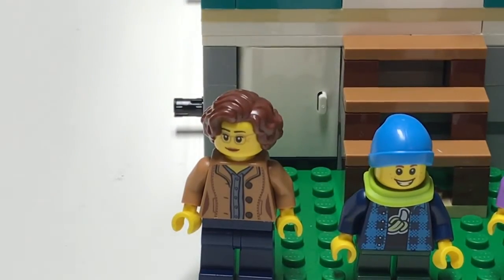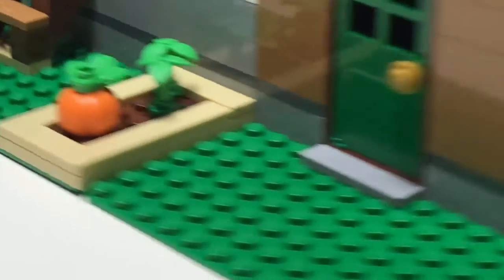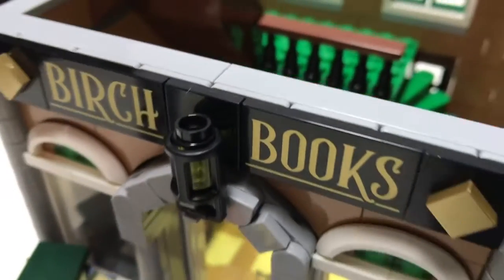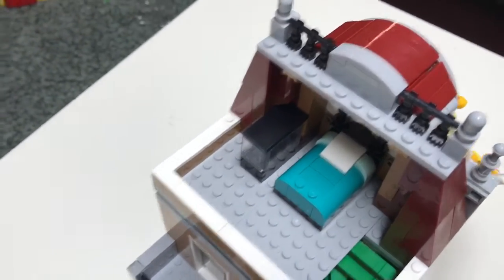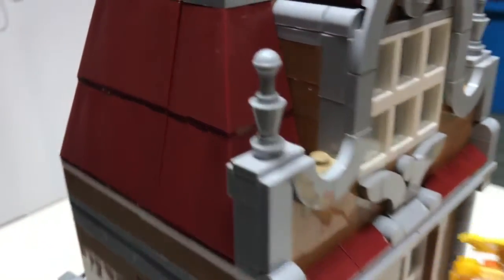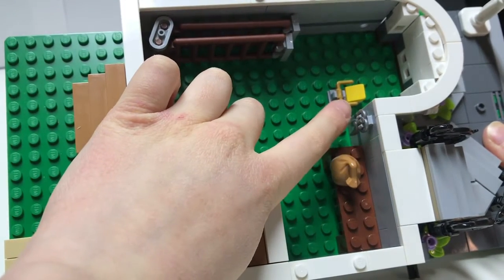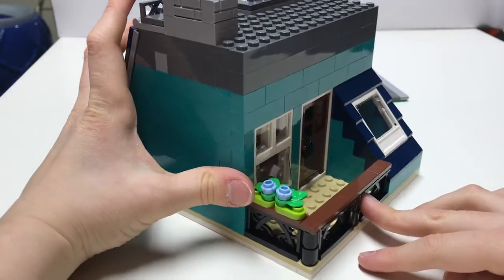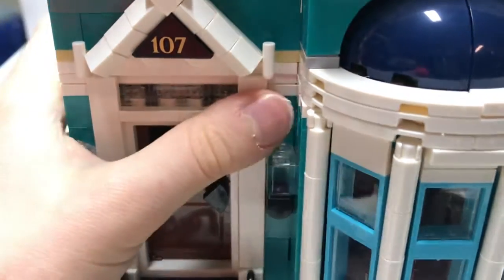LEGO Creator Bookshop Set 10270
Marcos from Orange Bricks reviews his LEGO Bookshop